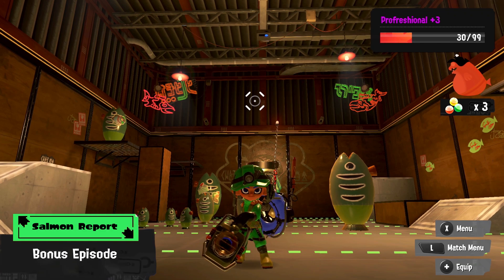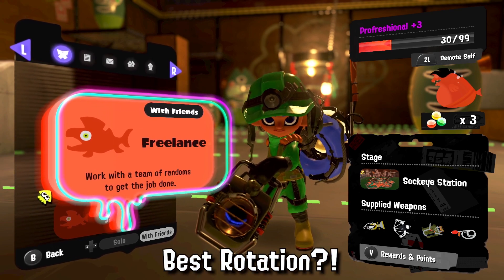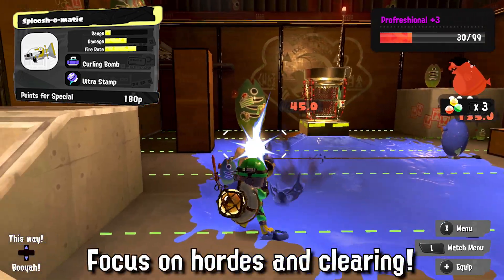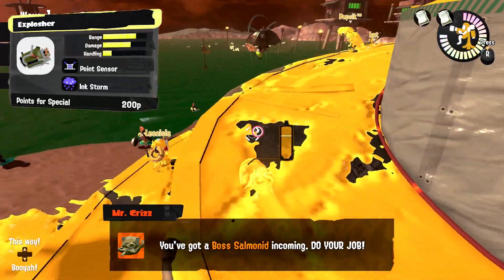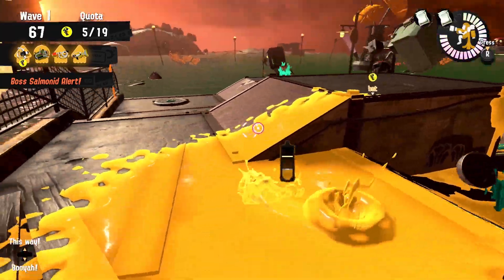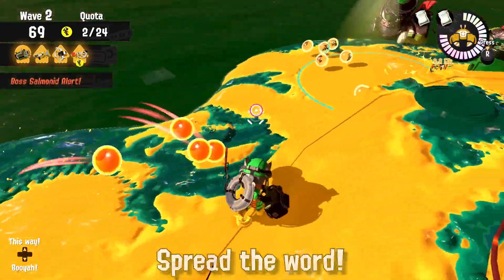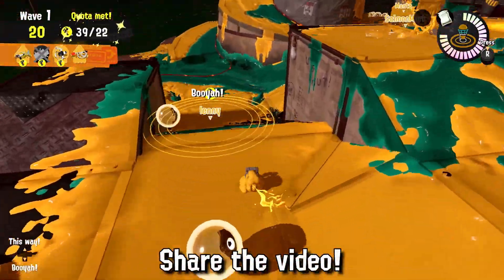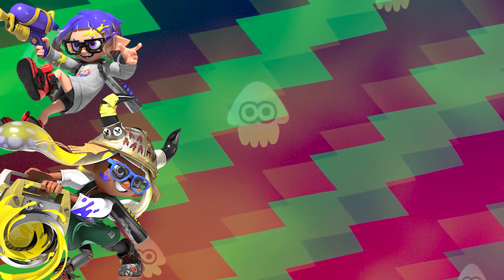Explosher Weapon Guide - Splatoon 3 Salmon Run Next Wave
More Salmon Run Tips! The Explosher is overpowered in Salmon Run and the current rotation is really good!

This is a bonus episode for the 2nd part of Salmon Report Series focusing around Salmon Run!

00:00 - Bonus Episode
00:18 - Current Rotation
00:54 - Sploosh-o-matic
01:15 - Gootuber
01:35 - Explosher
02:40 - BONUS HINT!
03:07 - Spread the word!